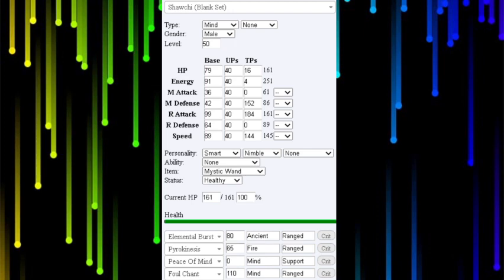Shawchi Got Better Now (Loomian Legacy PVP)